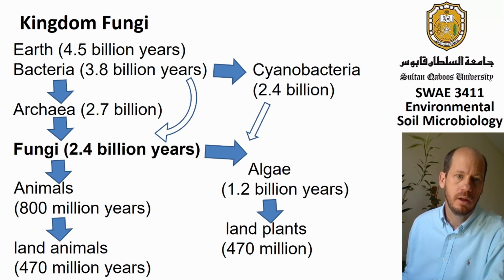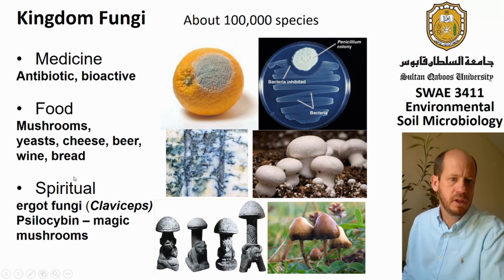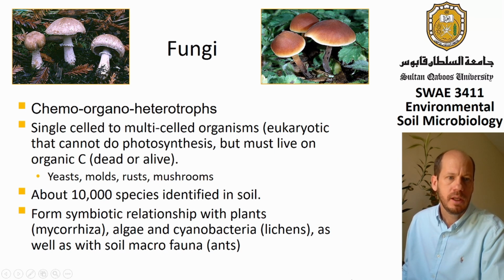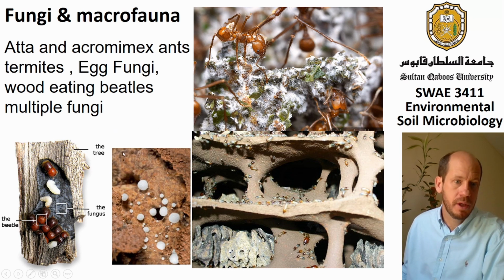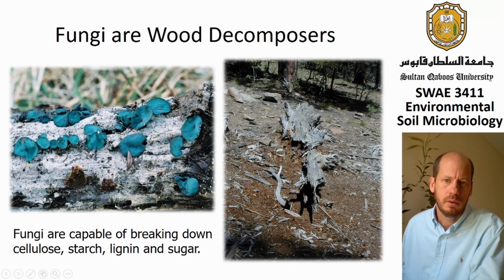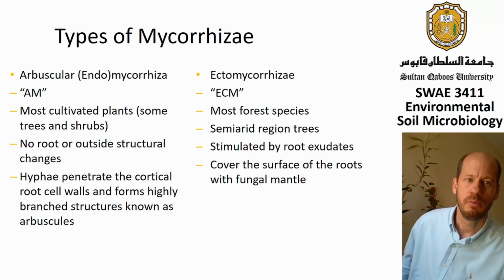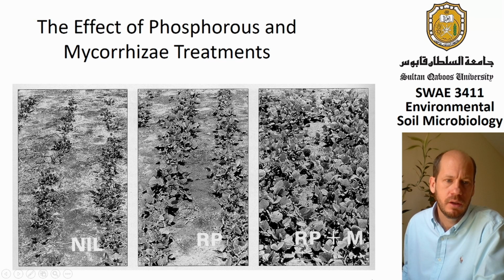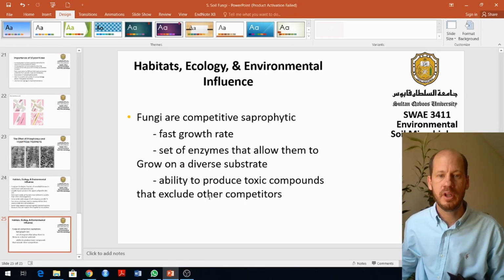SWAE3411 - Soil Fungi